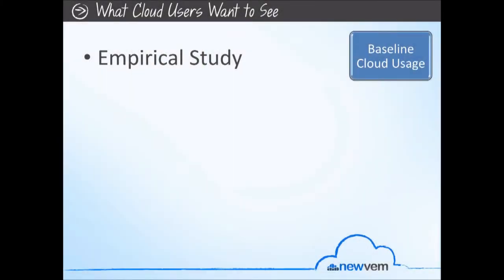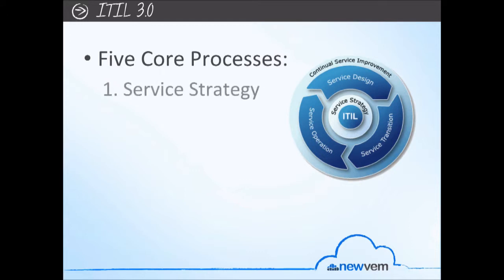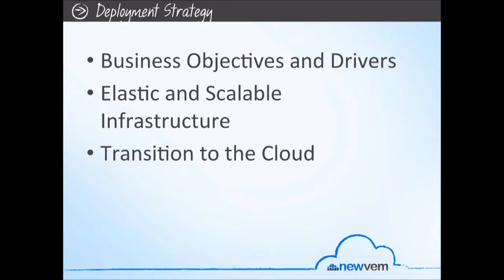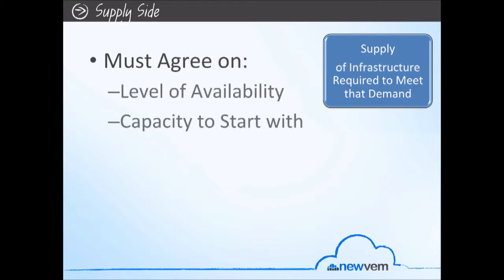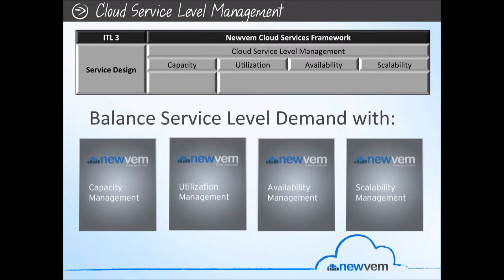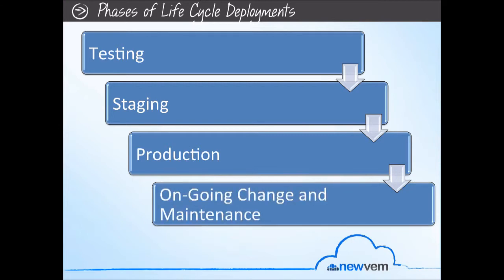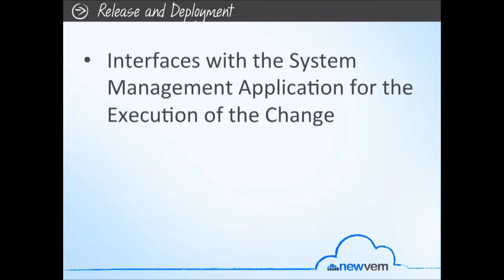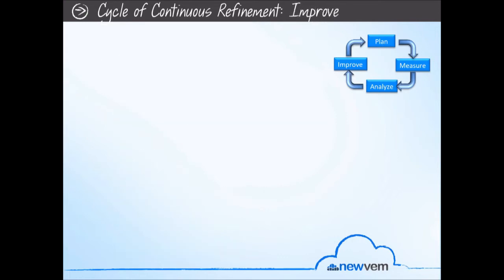CloudBook - Advanced Cloud Usage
Newvem is introducing two approaches for cloud management. The first one is Baseline Cloud Usage and the second one is Advanced Cloud Usage.